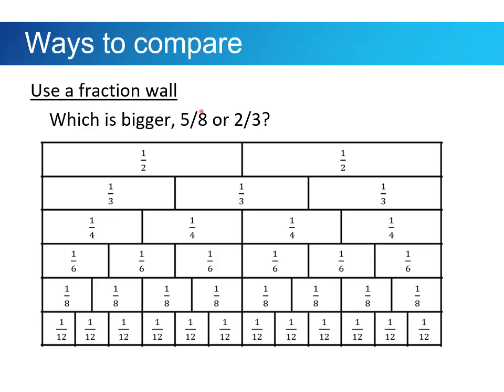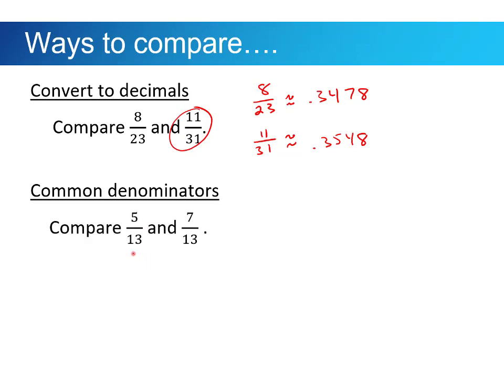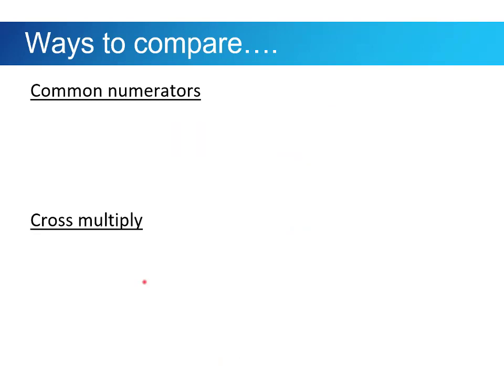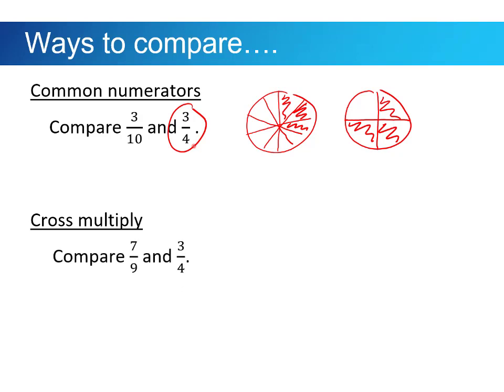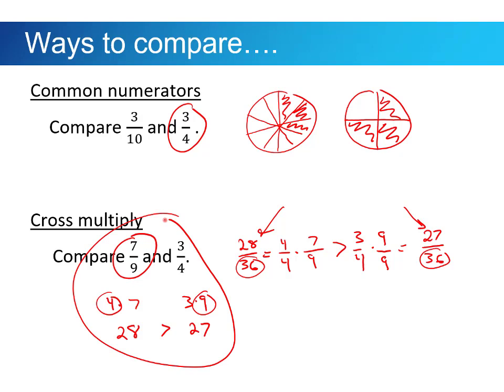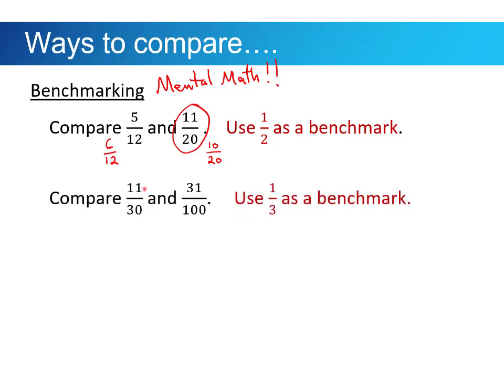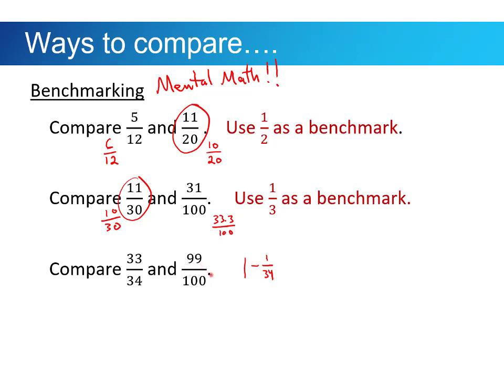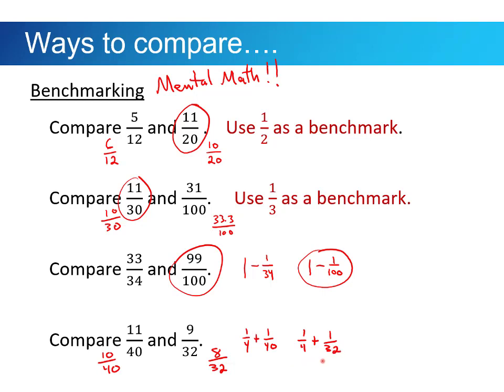Math 110 - 5C Comparing Fractions